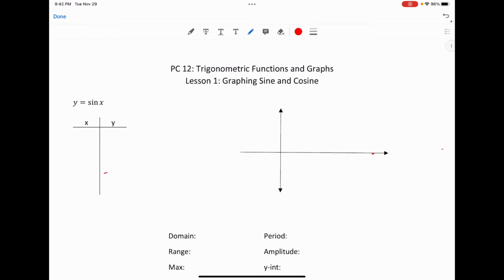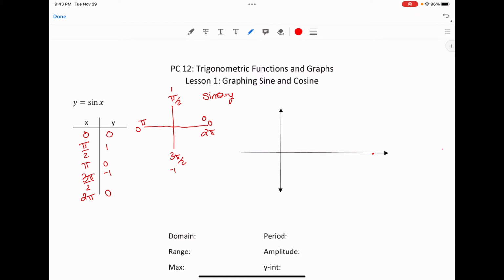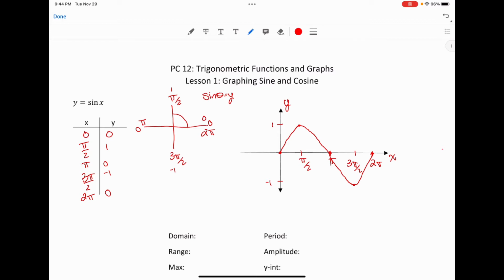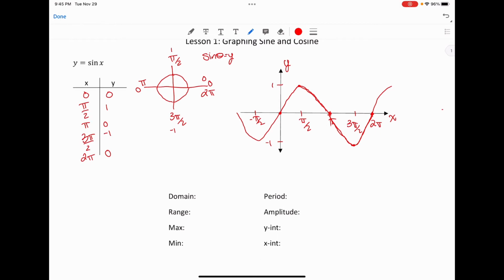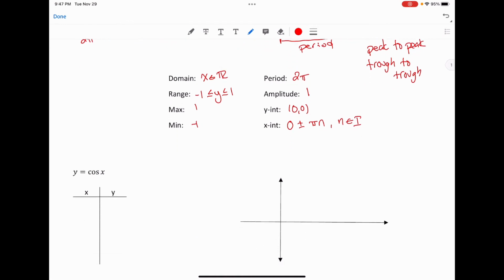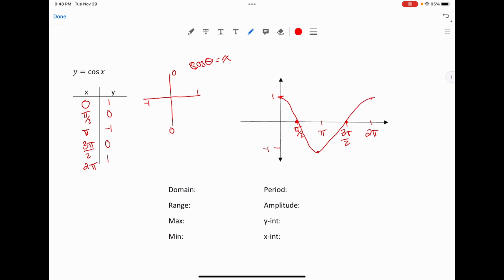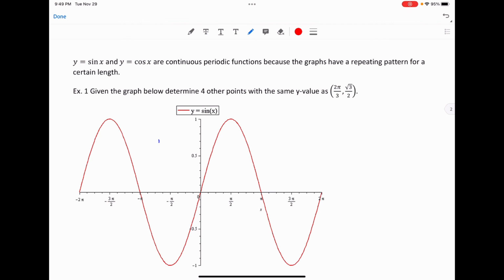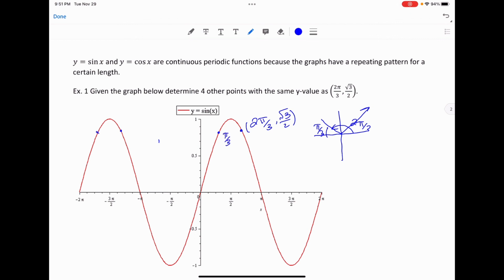Sine and Cosine Waves Lesson 1 Part 1